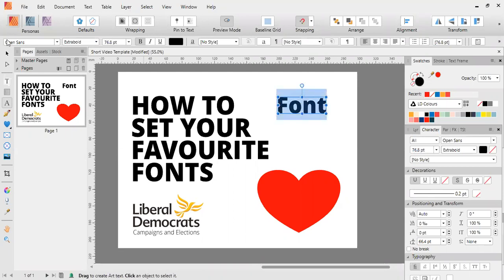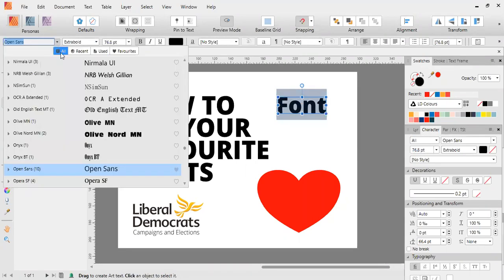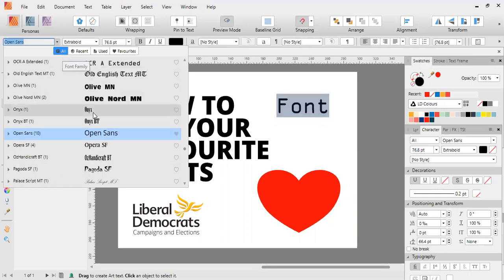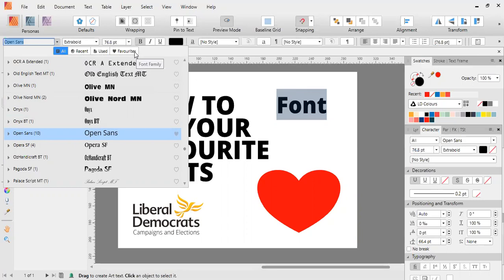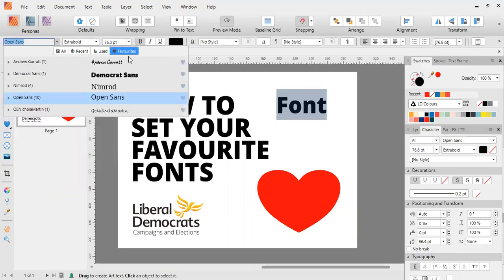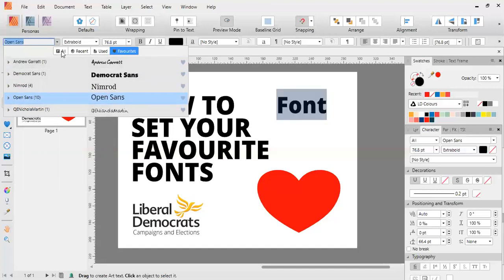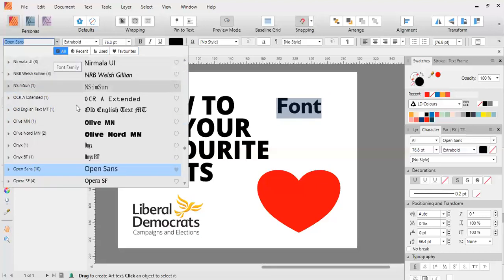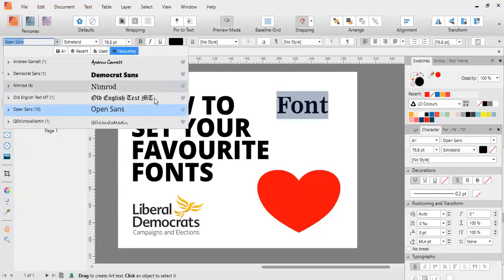How to set your favourite fonts